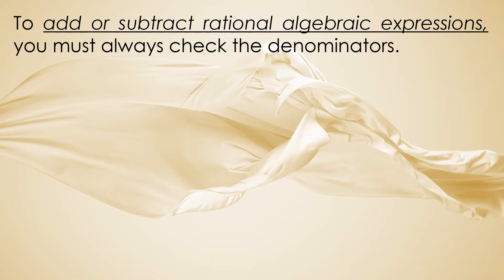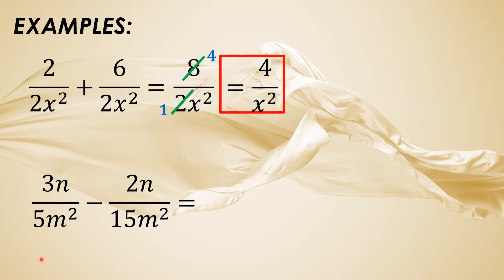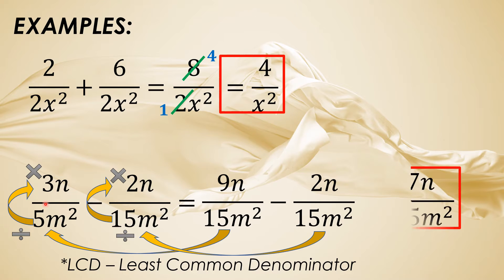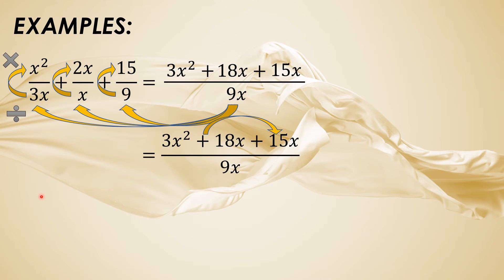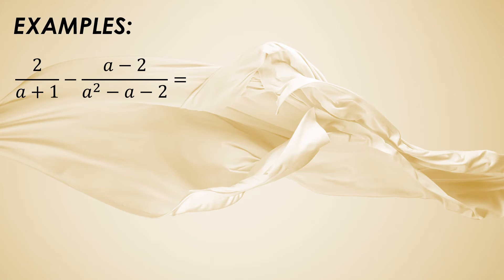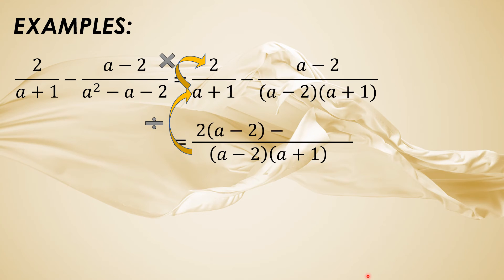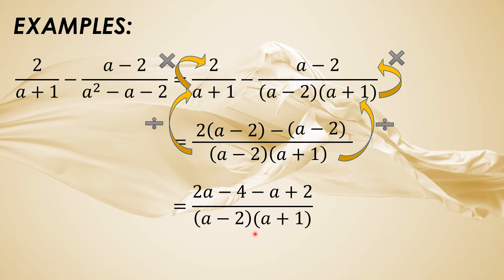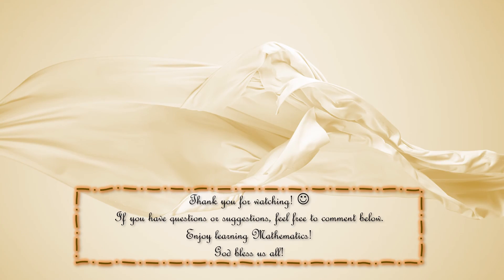Addition and Subtraction of Rational Algebraic Expressions (Grade 8) | TAGALOG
This video tutorial will help you how to add and subtract rational algebraic expressions.

I hope you will learn something in this video.
Here are the videos wherein you will learn how to factor polynomials easily:

God bless.